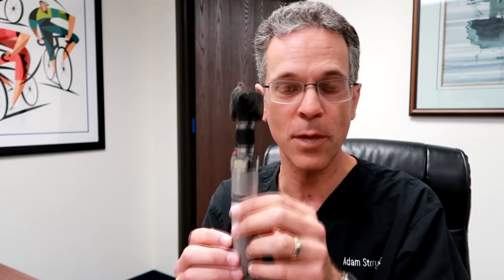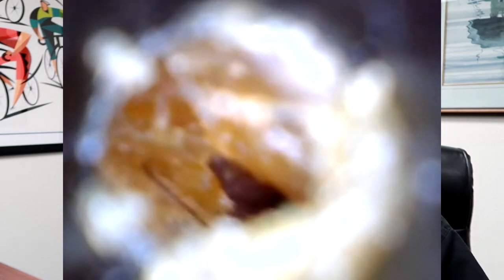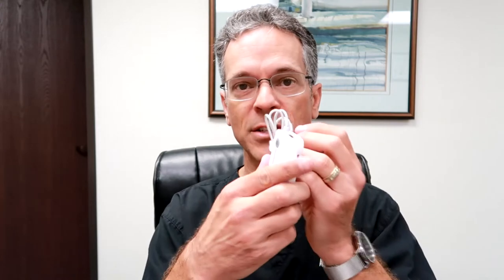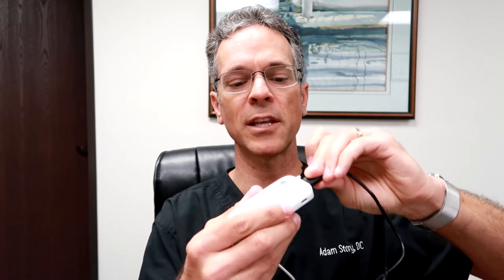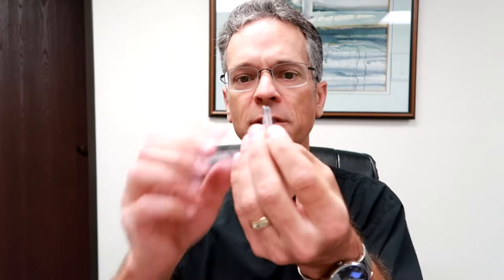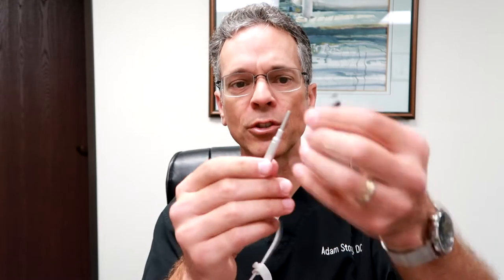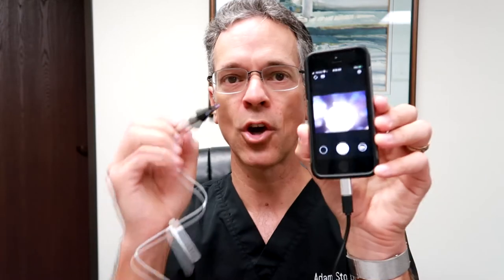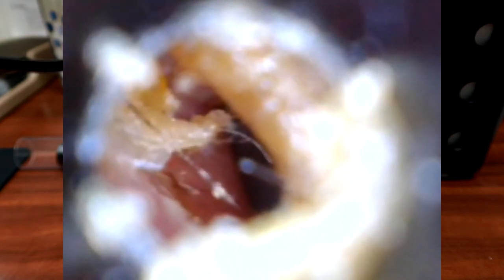How to Look Inside Your CHILD'S Ear💥Safely and Cleaning it💥👈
To get this on Amazon, click the